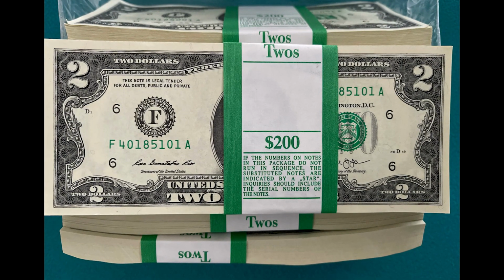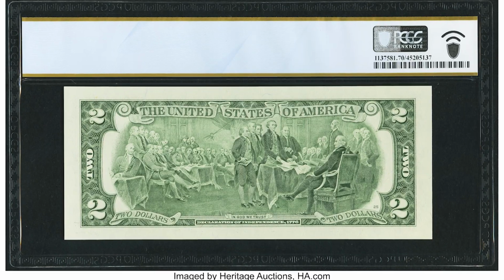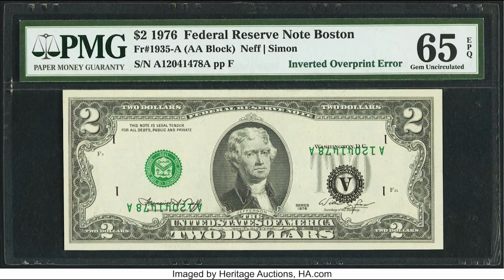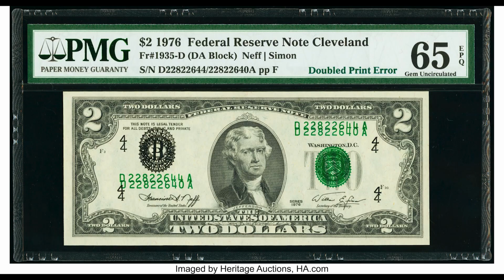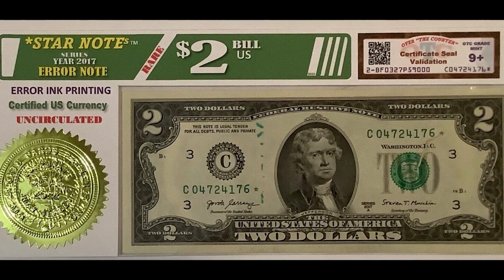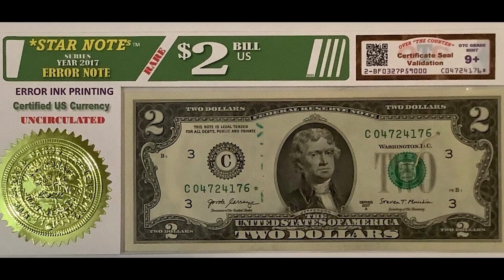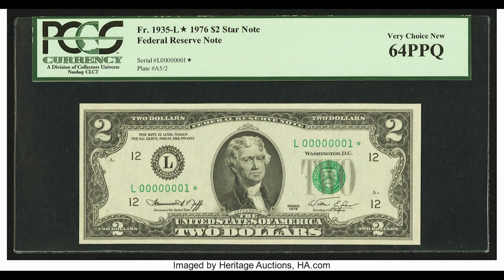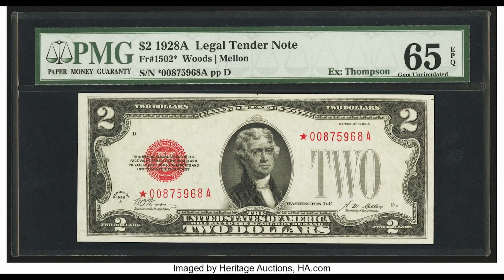Are $2 Bills Rare?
Are two dollar bills rare? Find out in this video